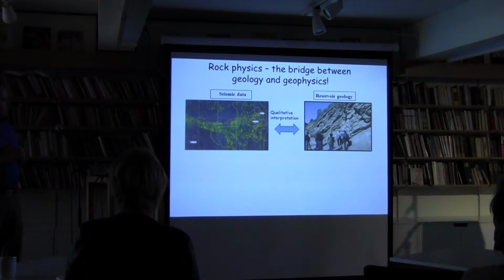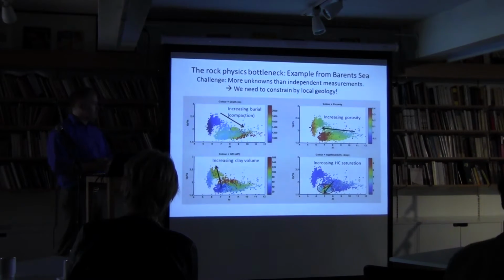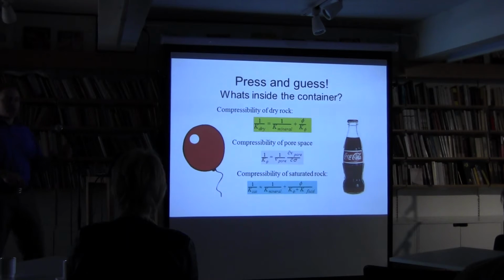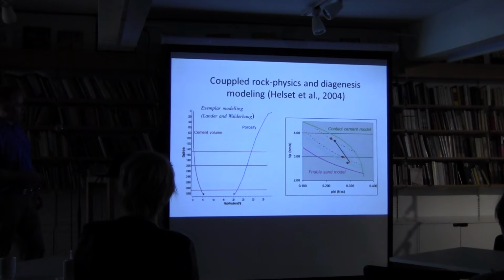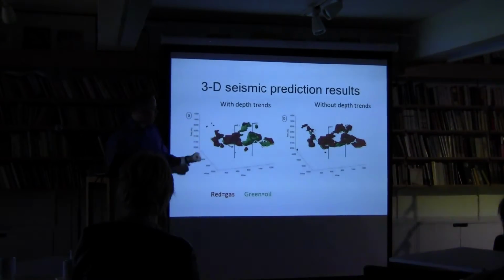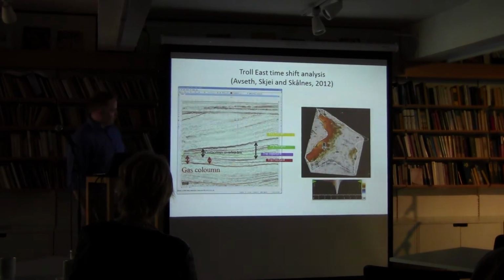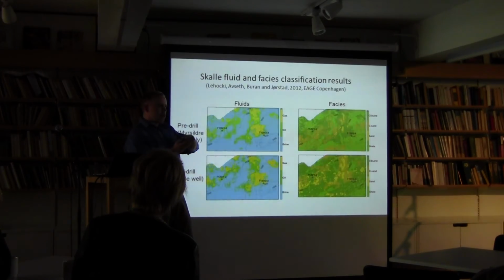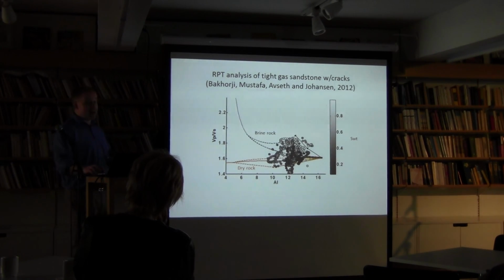Kan bergartsfysikk og kvantitativ seismisk tolkning bidra til økt funnrate på norsk sokkel?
av Per Avseth